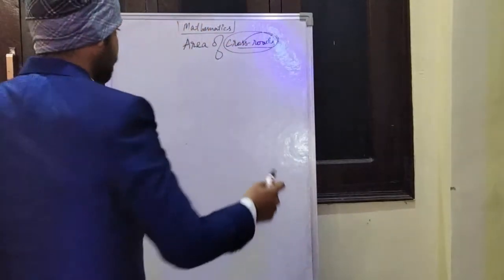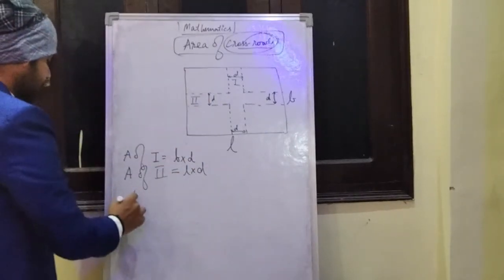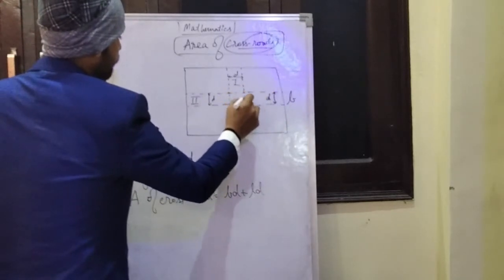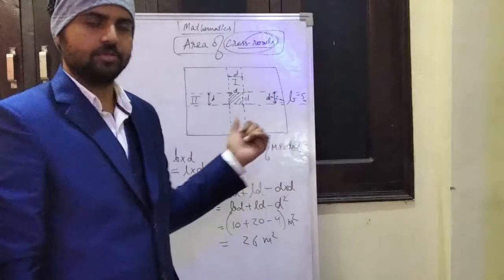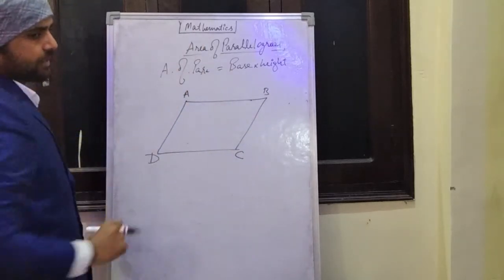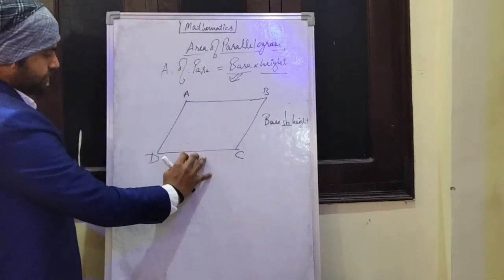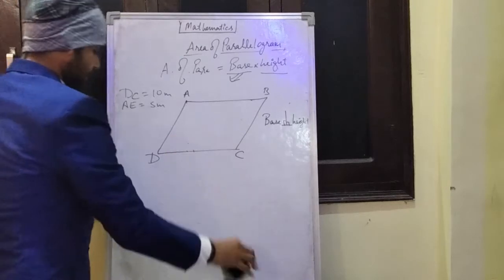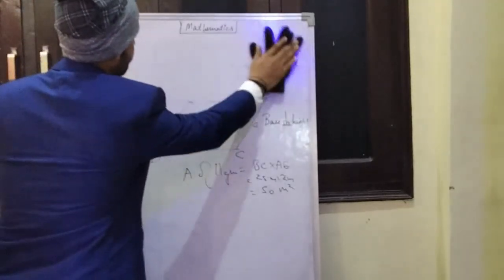Area of Cross Roads, parallelogram